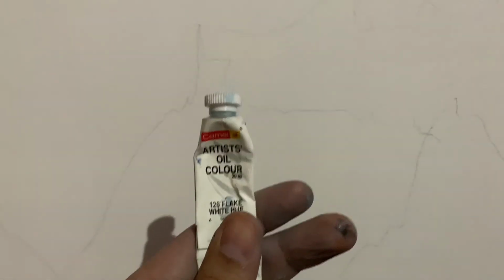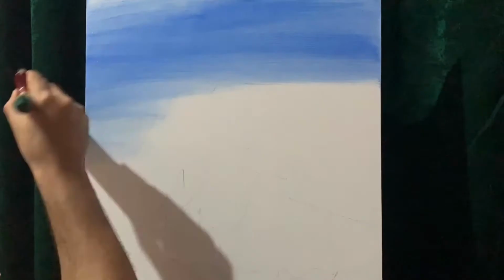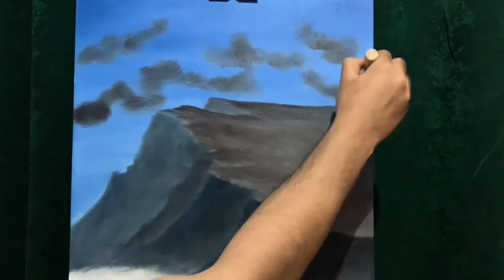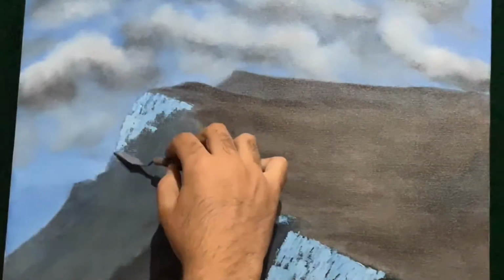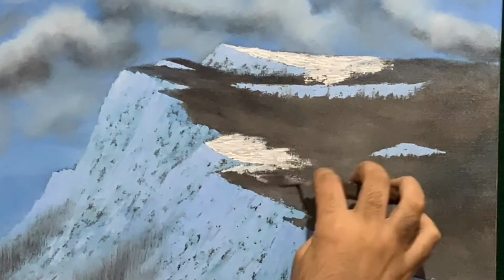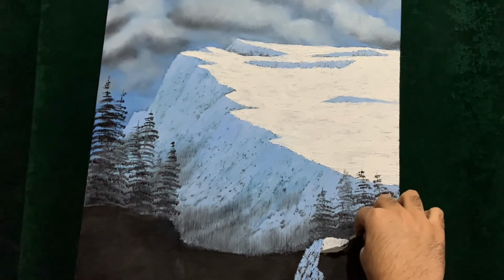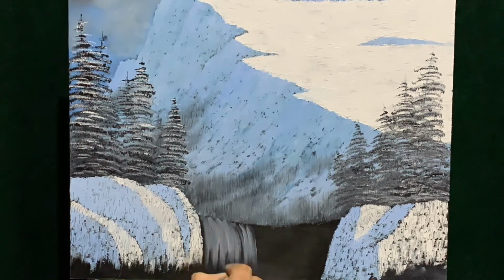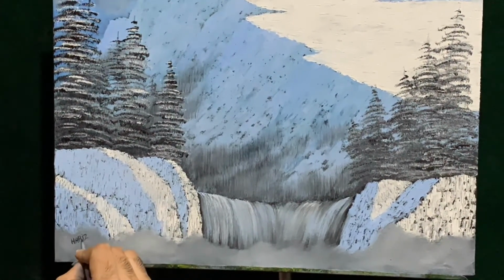“Nation Of Snow” Painting | Hariz Aftab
Welcome everyone and today I am here with my another full length painting lesson after a long time. This is really a fun painting and you’ll be able to complete it quickly. Keep supporting.